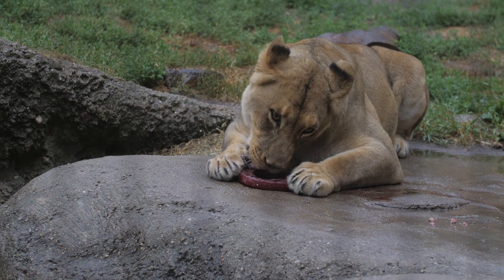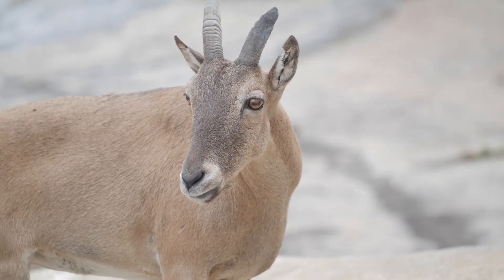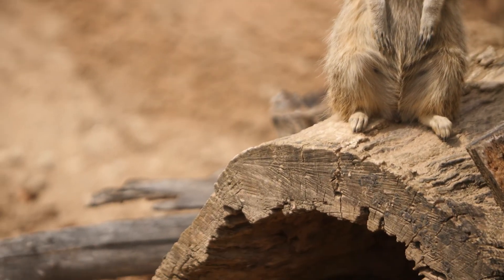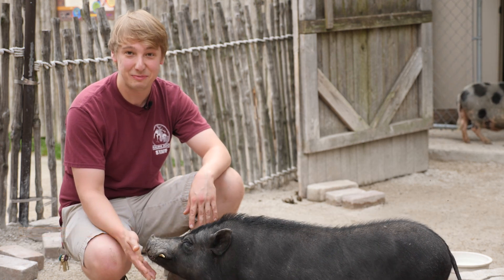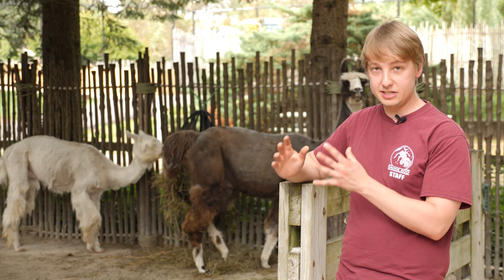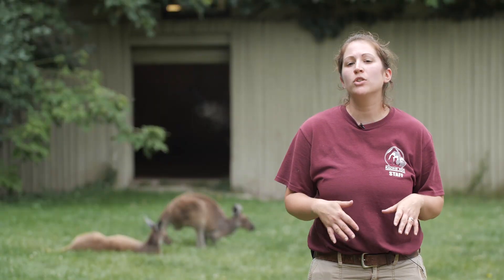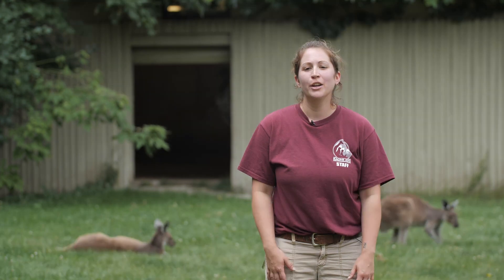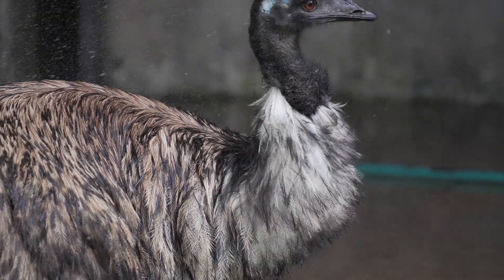EP. 7: Walkabout Creek and The Farm – Racine Zoo to You!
Learn more about our kangaroos, wallaroos, turs, and farm animals at the Racine Zoo!

"Racine Zoo to You" will take viewers on a detailed inside look at what makes Racine Zoo, its staff, and its animal population special.

This show has been made possible through the David L. and Kathleen A. Eberle Family Foundation.

Produced by Altvra Company, a Racine-based creative company.
Introduction and drone work produced by Driven Marketing Solutions.